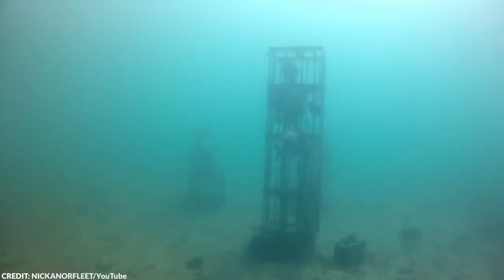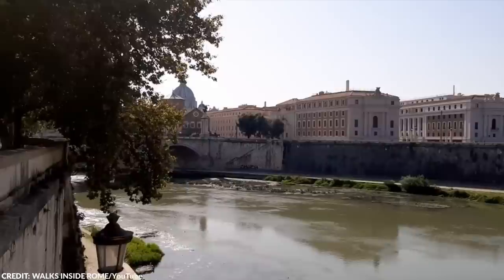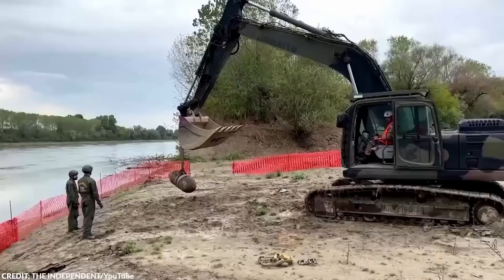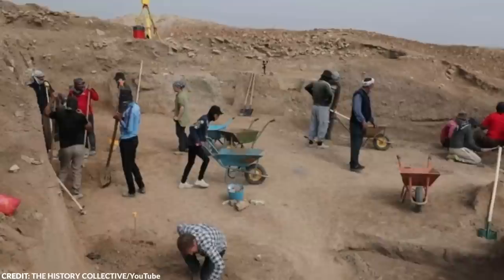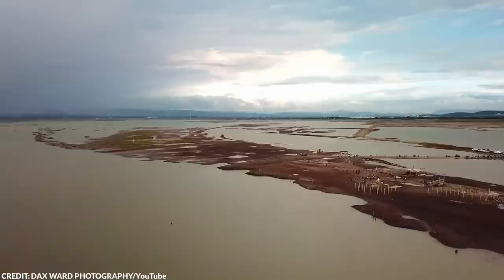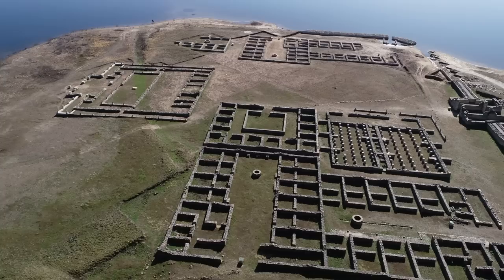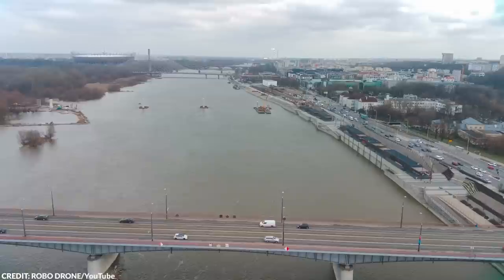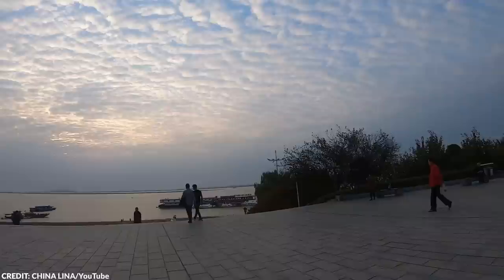When Authorities Drained This 200 Year Old Canal, What They Found at the Bottom Was Extraordinary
It can be pretty hard to tell what’s under the deep blue water all around the world. The discoveries lurking beneath the surface all these years have been pretty incredible. In this video, we’ll dive into some of the weirdest and most amazing things exposed by drought and receding water.

From prehistoric tracks to treasure-filled tombs, here are 20 bizarre discoveries found in drained water bodies.

~ Top Generality